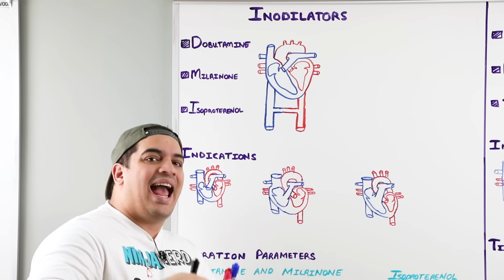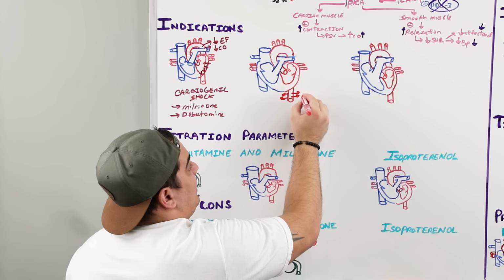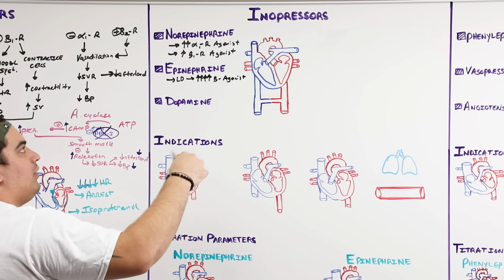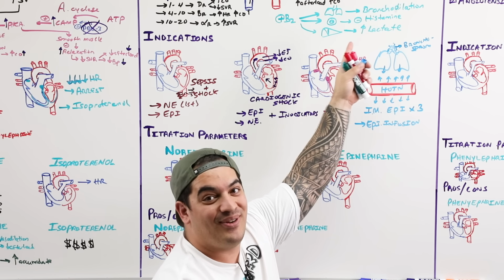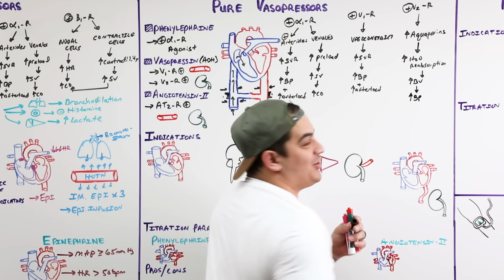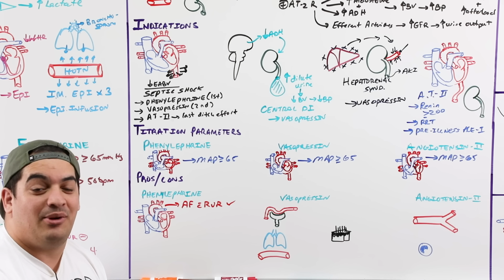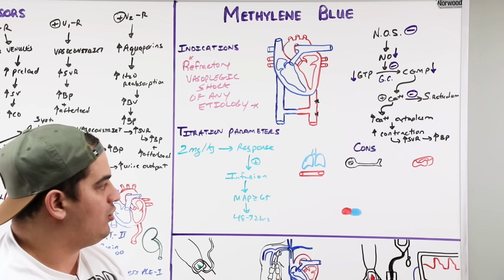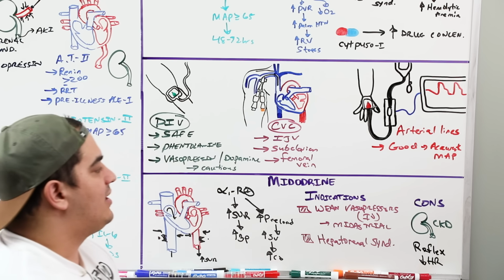Vasopressors: Inodilators, Inopressors, Pure Vasopressors, Methylene Blue, Midodrine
Ninja Nerds!
In this high-yield pharmacology and critical care lecture, Professor Zach Murphy breaks down the spectrum of vasopressors and inotropes, focusing on their mechanisms of action, receptor profiles, clinical indications, and when to use them based on the type of shock and hemodynamic status.

We begin by classifying these agents into functional categories:
 • Inopressors (e.g., Norepinephrine, Epinephrine, Dopamine): Drugs with both inotropic (↑ contractility) and vasopressor (↑ vascular tone) effects—ideal for distributive and cardiogenic shock
 • Inodilators (e.g., Dobutamine, Milrinone): Drugs that increase cardiac output while promoting vasodilation—useful in low-output heart failure and cardiogenic shock with elevated afterload
 • Pure Vasopressors (e.g., Phenylephrine, Vasopressin): Drugs that raise systemic vascular resistance without significant cardiac stimulation—used in neurogenic shock, septic shock adjuncts, or when tachyarrhythmias limit beta-agonist use

We also discuss:
 • Methylene Blue: A rescue agent for refractory vasodilatory shock, working by inhibiting nitric oxide–mediated vasodilation
 • Midodrine: An oral alpha-1 agonist used in chronic orthostatic hypotension and as a weaning agent from IV vasopressors in the ICU

The lecture emphasizes receptor pharmacology (α, β, DA, V1), dosing strategies, monitoring parameters, and how to individualize therapy based on preload, afterload, cardiac output, and MAP targets. We also address key side effects like arrhythmias, tachyphylaxis, ischemia, and extravasation injury.

Table of Contents:
0:00 Lab
0:08 Vasopressors Introduction
0:36 Inodilators - Dobutamine, Milrinone, and Isoproterenol
23:02 Inopressors - Epinephrine, Norepinephrine, and Dopamine
43:10 Pure Vasopressors - Phenylephrine, Vasopressin, and Angiotensin-II
1:07:35 Methylene Blue
1:17:13 Methods to Administrate Vasopressors
1:22:07 Midodrine - Alternative Vasopressor
1:26:06 Comment, Like, SUBSCRIBE!